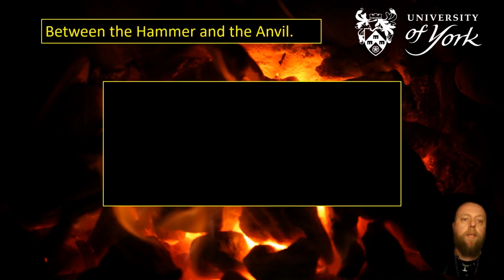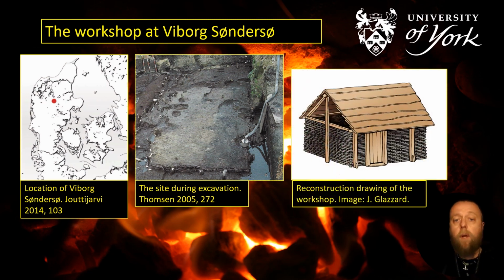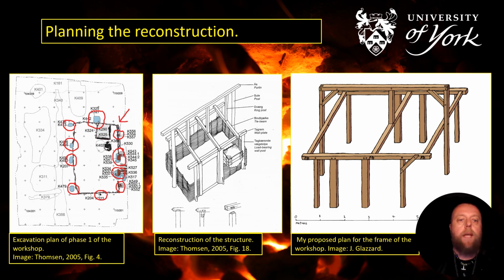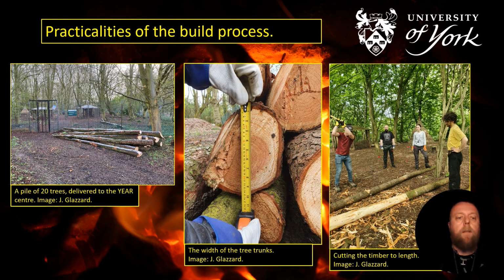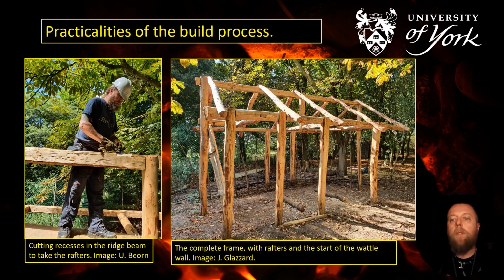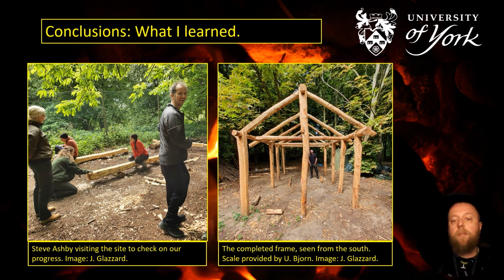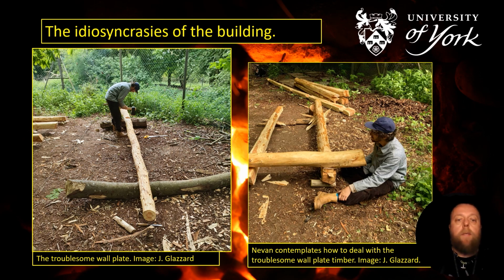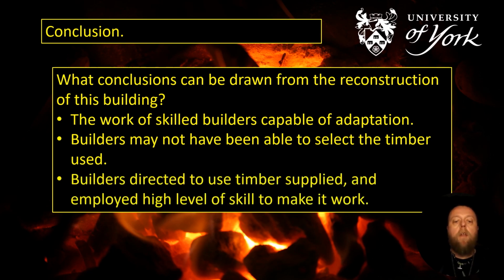Reconstructing the Workshop from Viborg Søndersø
by Jim Glazzard, Aimée Little, Steve Ashby
YEAR Centre, Department of Archaeology, University of York, UK

This paper will present the methodology and interim findings of a project that brings together experimental archaeology, artefact studies, and the social use of space.
The aim is to understand the daily experience of non-ferrous metalworkers of Viking-age Britain and Scandinavia using actualistic methods. The first task involved reconstructing a Viking-age workshop at the YEAR Centre, at the University of York.
The workshop chosen for reconstruction was excavated at Viborg Søndersø, Denmark, in 2001. While this initially seemed to be a straightforward task, with the 3 by 5 metre building being an ideal size for a reconstructed workshop, the idiosyncrasies of the original building have resulted in new insights into Viking age wooden building construction.
Lessons learned from the construction process have provided a better understanding of the original building: giving insights into the most likely methods used, including the identification of specific challenges likely faced by the original builders. These, in turn, have implications for the interpretation of the building, the methods used to build it, and the status of the artisans who worked there.
The result is that this workshop, which has been characterised as a “primitive hut” from the excavated remains, emerges as a deliberately sited, carefully built structure, well suited to the work carried out inside. The idiosyncrasies of the structure can then be explained in terms of the building methods, and materials used.